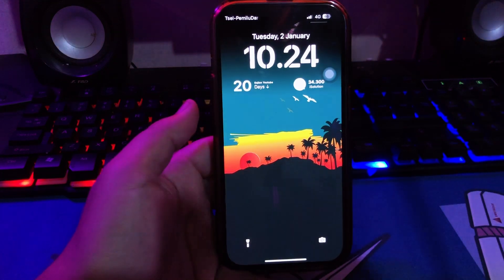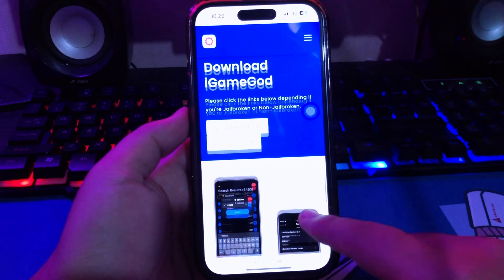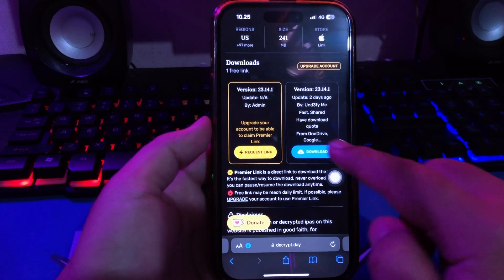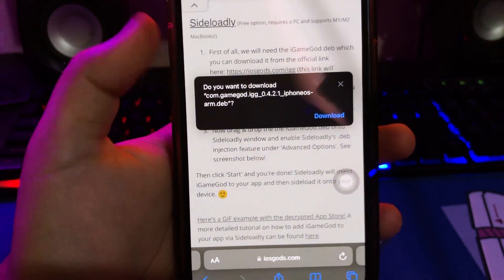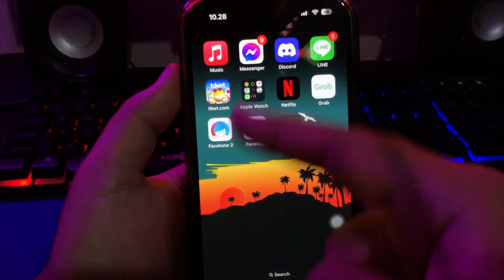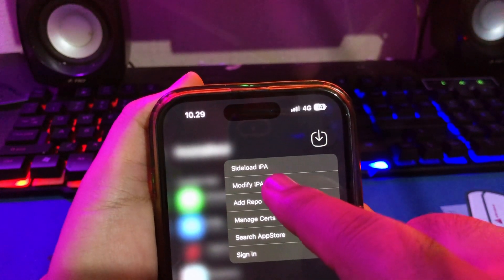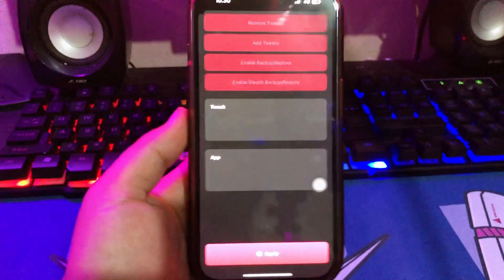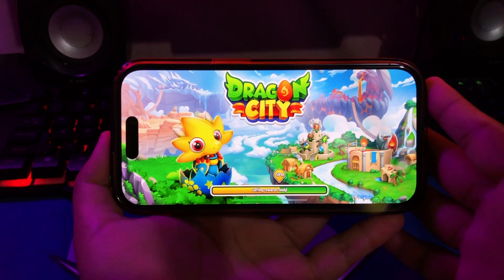How to Install Mod Tweak on iOS - No Computer / Jailbreak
Welcome back to Apple Bold, on this video i will show you how to install mod app on iOS no computer and no jailbreak. you can add tweaks into the IPA file, then sideload the IPA with sideload like scarlet app. you can install deb file on ios into IPA. This trick not jailbreak required. how to install mod ios